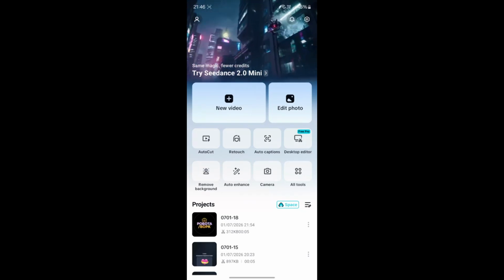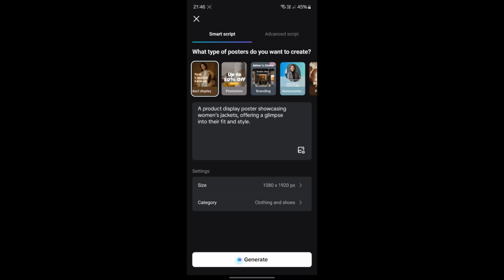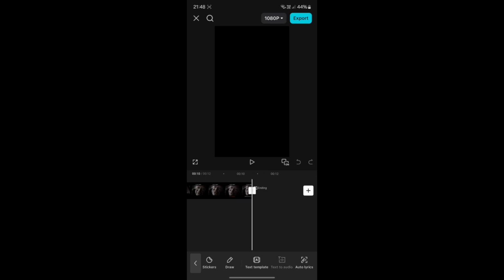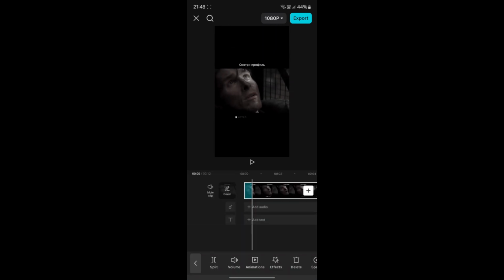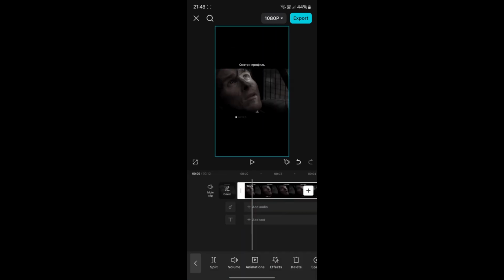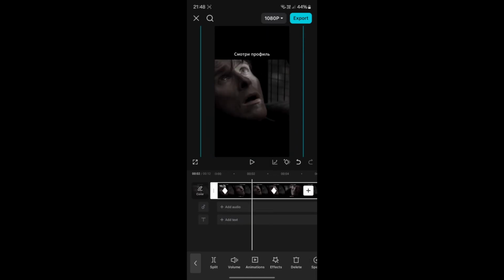How to Create Childrens Stories with AI and CapCut Mobile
🎨✨ Dive into the magical world of storytelling with our comprehensive guide on 'How to Create Children's Stories with AI and CapCut Mobile'! Whether you're a budding creator or a seasoned storyteller, this video will equip you with the skills to transform your creative ideas into captivating children's stories using the power of AI and the versatile CapCut app.
📱🚀 Learn step-by-step how to harness AI for crafting enchanting animations and bring your narratives to life in ways you never imagined. Our tutorial is designed to be beginner-friendly yet packed with powerful tips and tricks for more advanced users. Discover how to use CapCut's editing tools to enhance your videos with seamless animations, engaging visuals, and more!
💡 What's Inside?
- Introduction to AI story creation
- Utilizing CapCut for video editing
- Tips on creating engaging animations
- Creative strategies to captivate young audiences
Your support helps us create even more valuable resources for creators like you!
Let's inspire each other to dream bigger and create stories that captivate hearts!